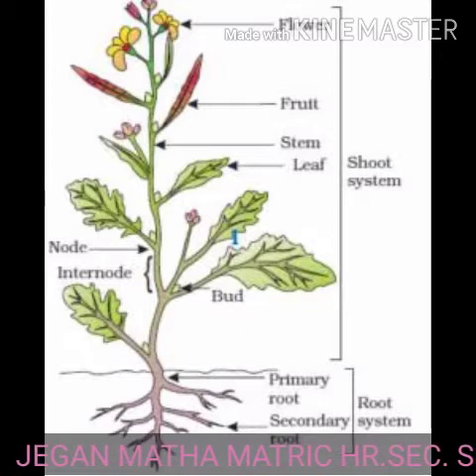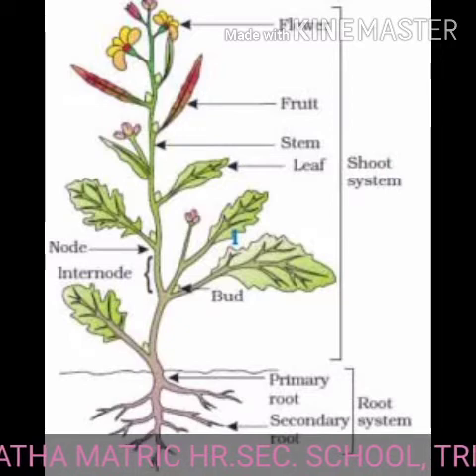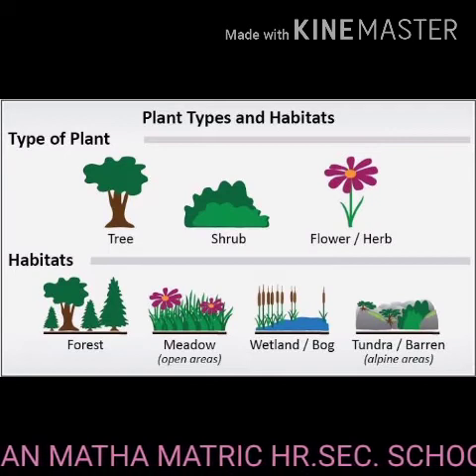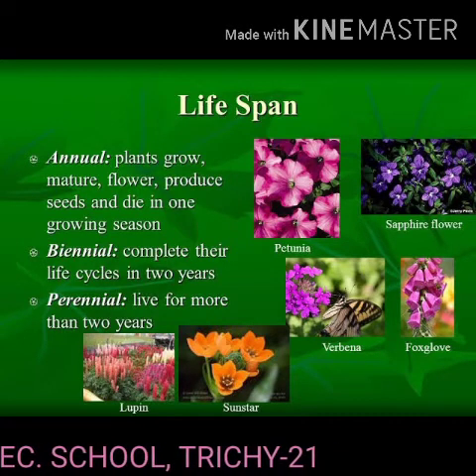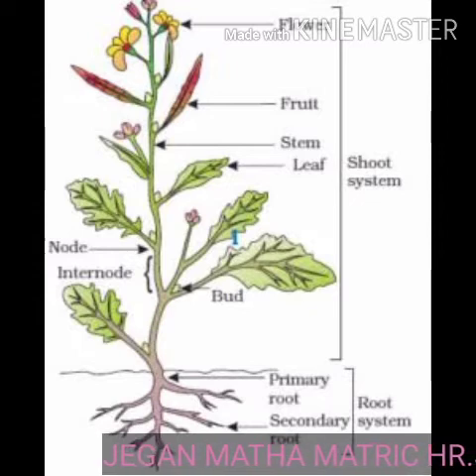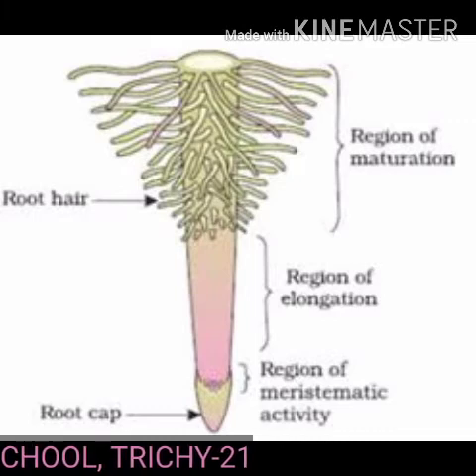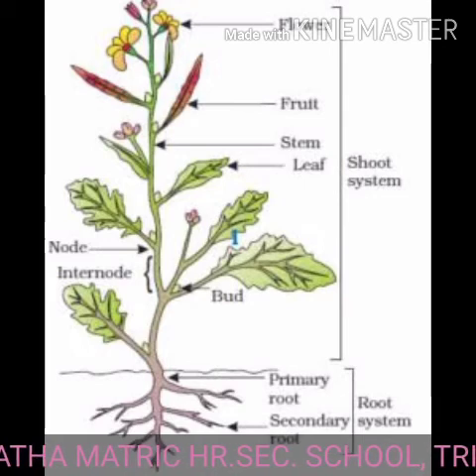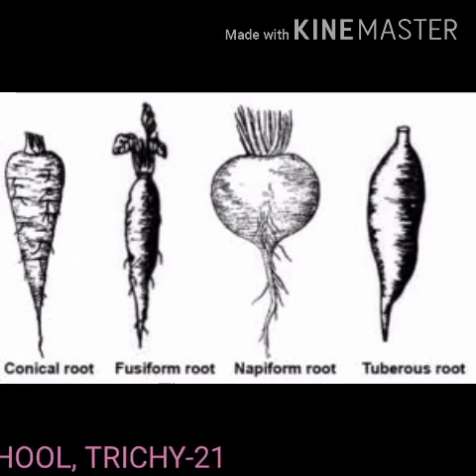STD XI BIO - BOTANY ( PLANT MORPHOLOGY)